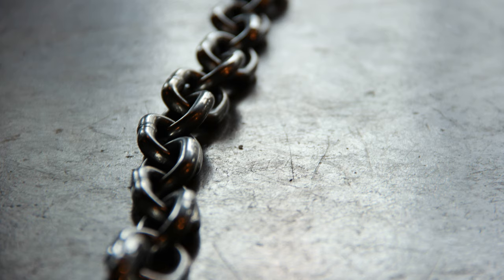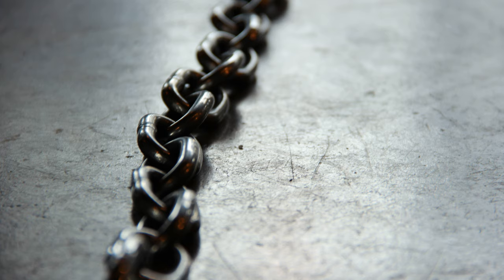chain - Vintage bike, new chain